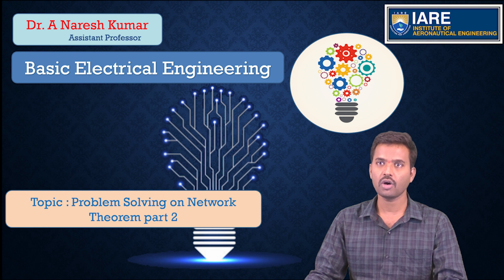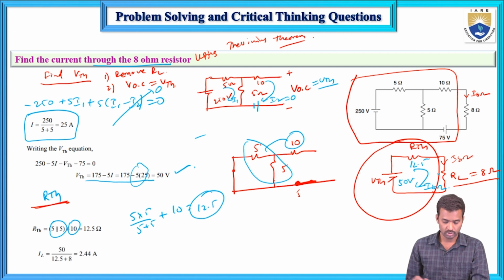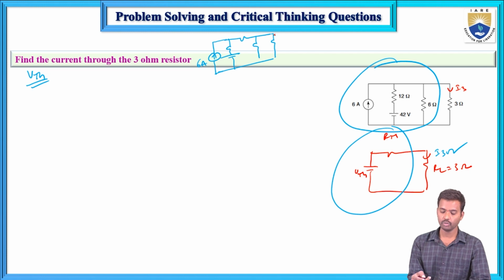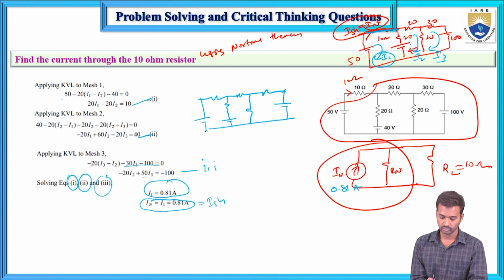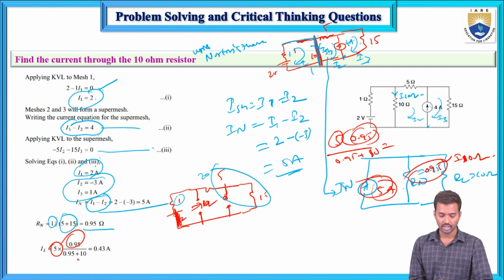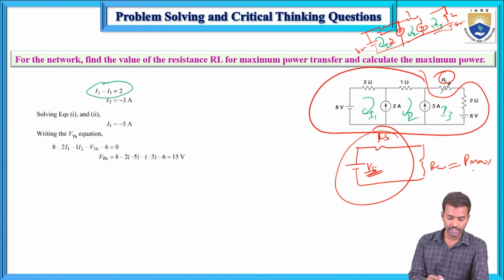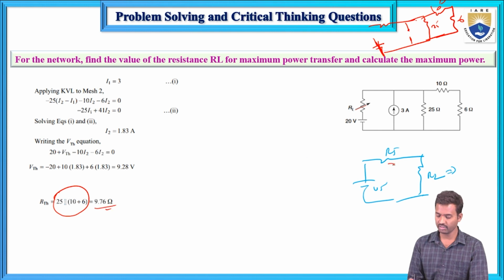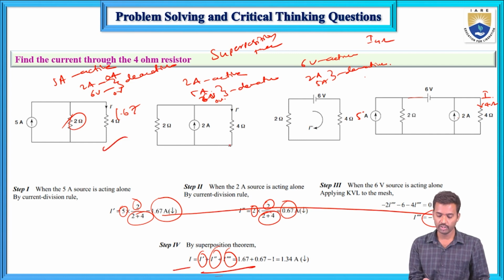Problem Solving on Network Theorem part 2 by Dr. A Naresh Kumar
Problem Solving on Network Theorem part 2 by Dr. A Naresh Kumar | IARE

Telangana, India.